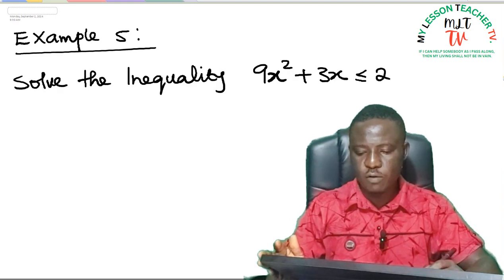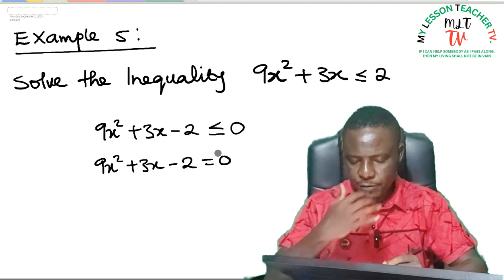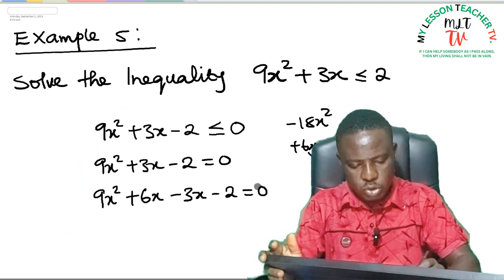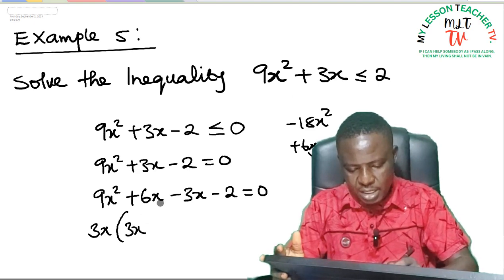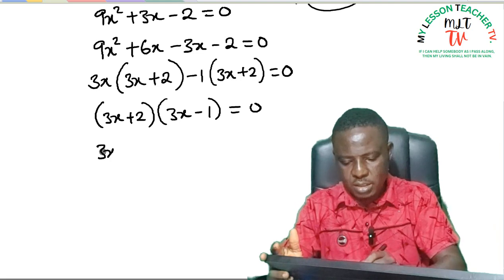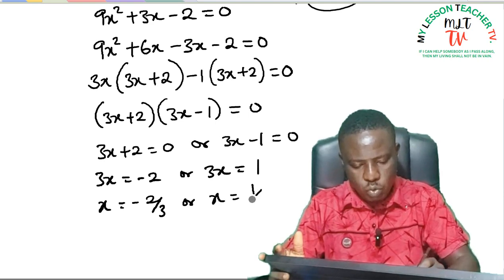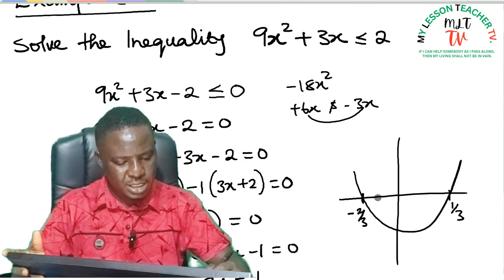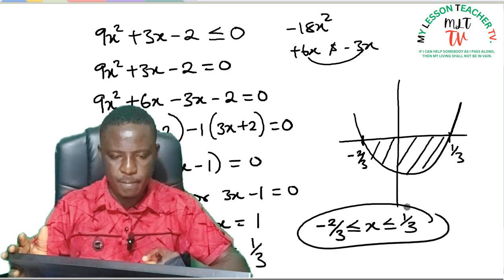SS3 Lec1001 quadratic inequalities in one variable 5